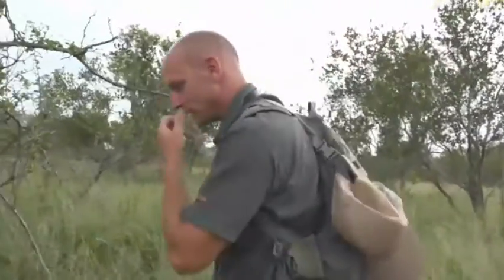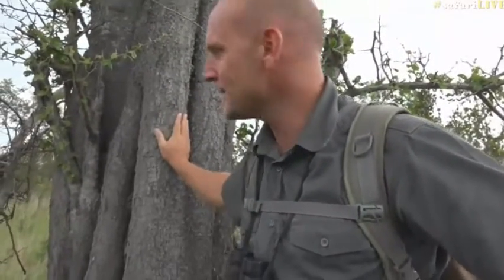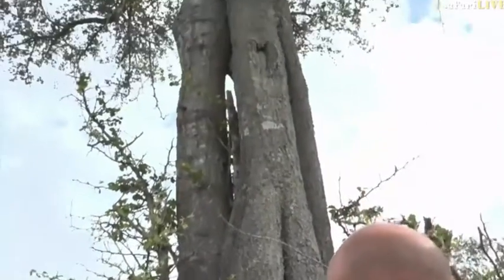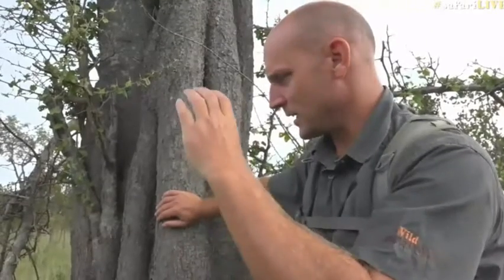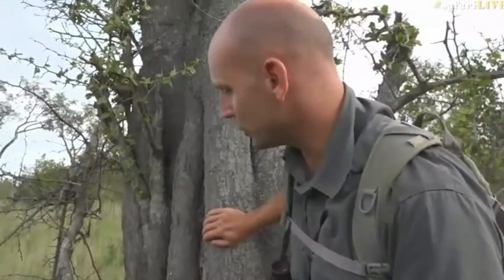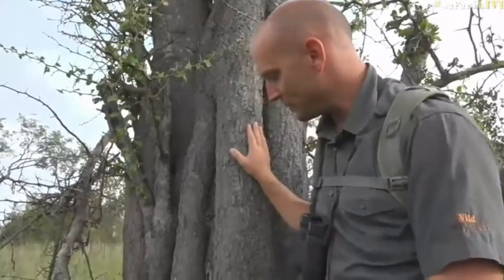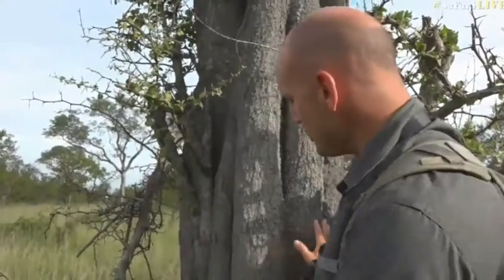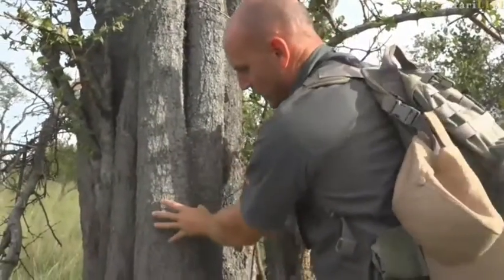Feb 28, 2017- All about the Torchwood tree with Stefan on Bushwalk